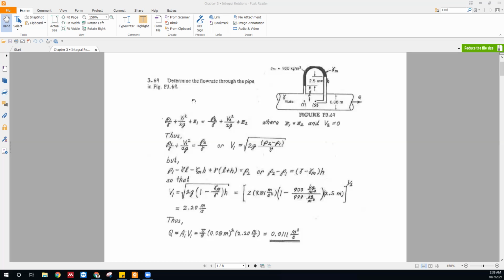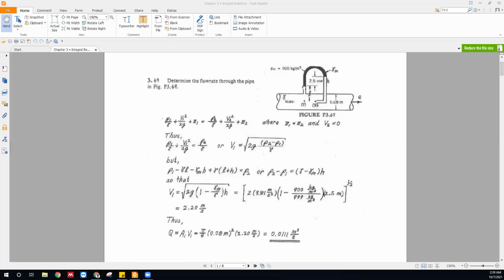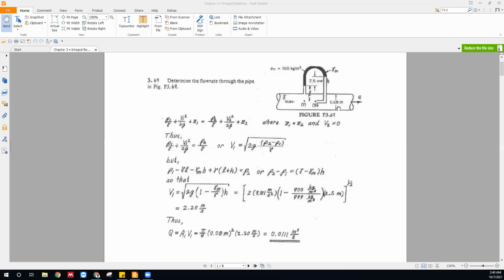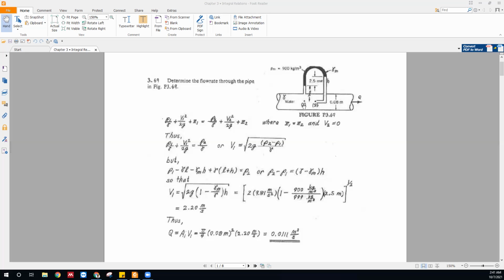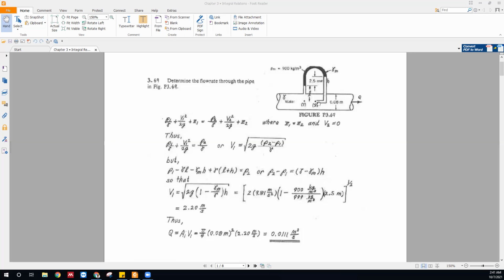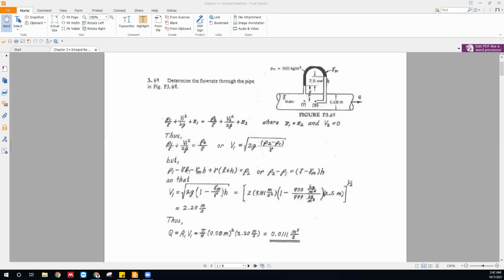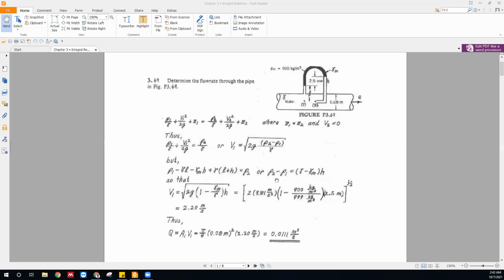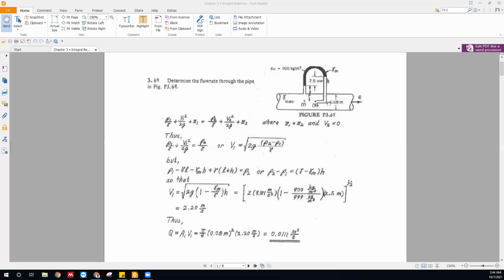Q and A session for P 3 69